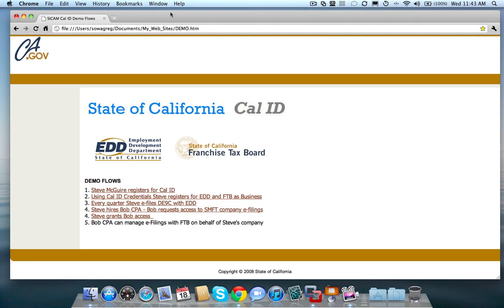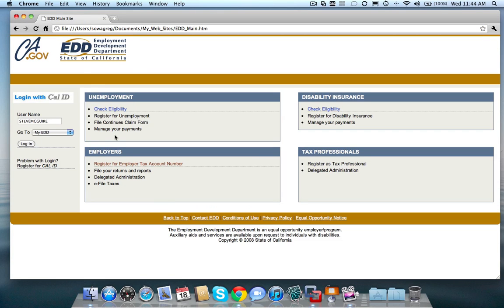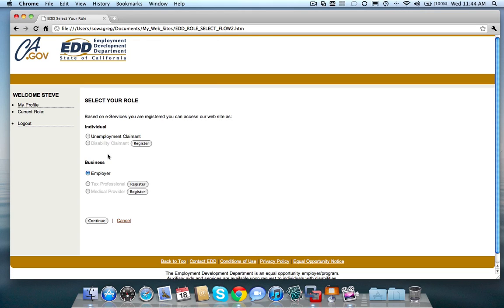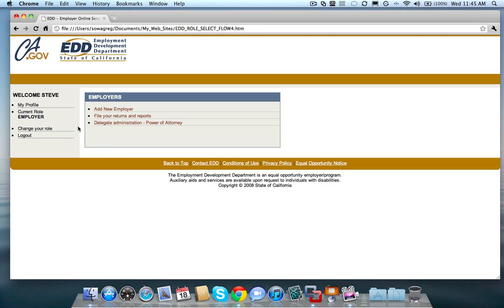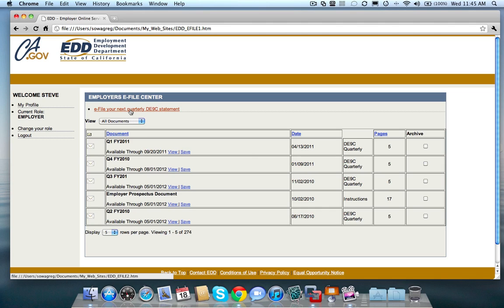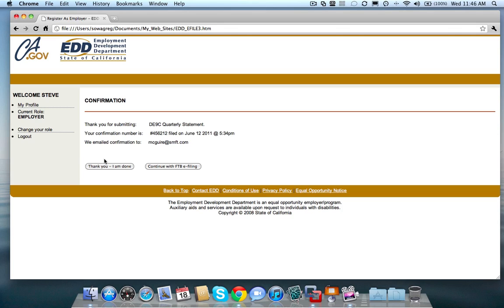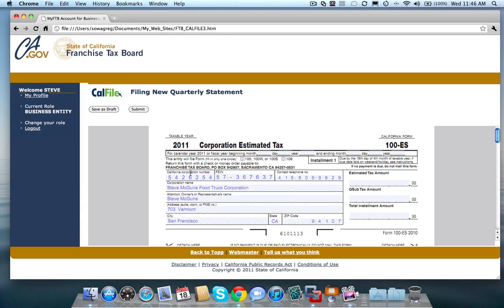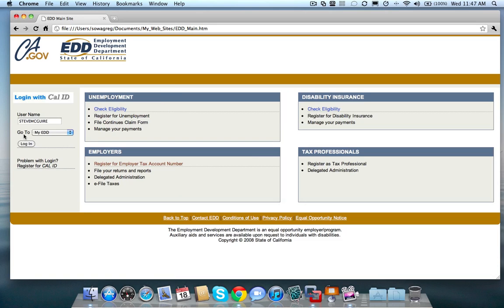Flow 3 Steve e files v1